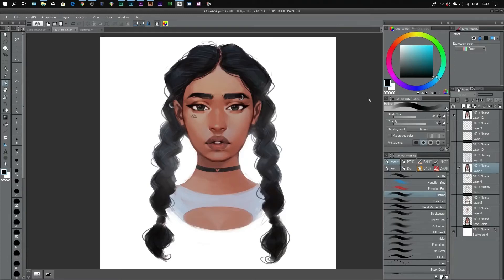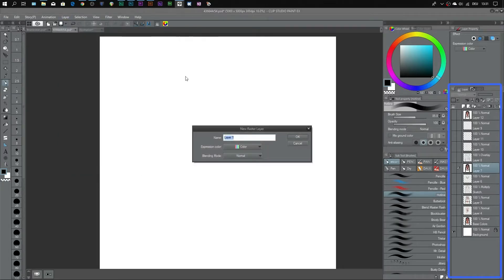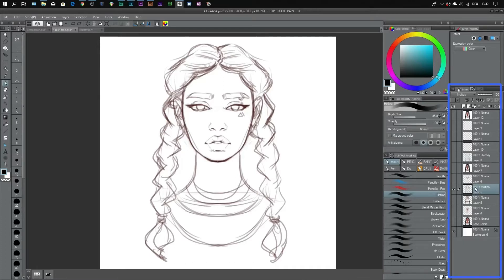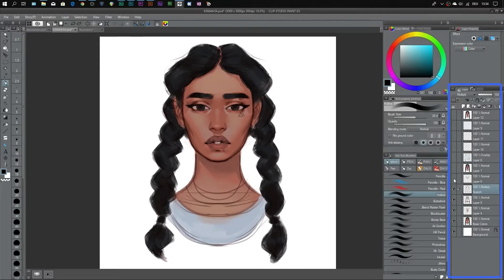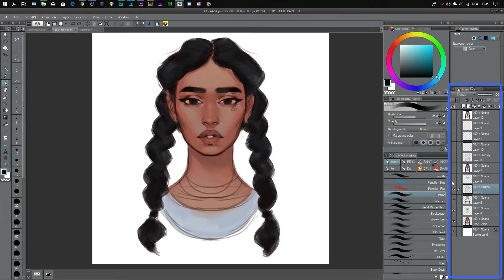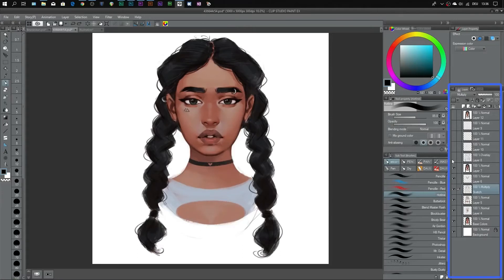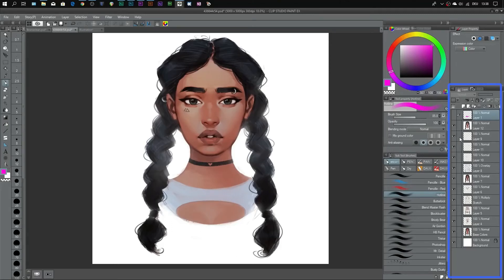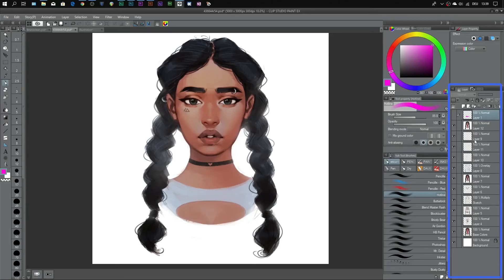photoshop layers the easy way 2020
This video is a tutorial of how to use layers effectively in photoshop
This channel gathers the most usefull tutorials about photoshop!